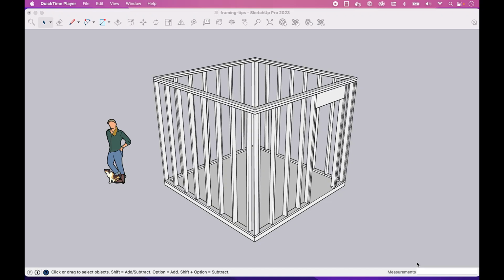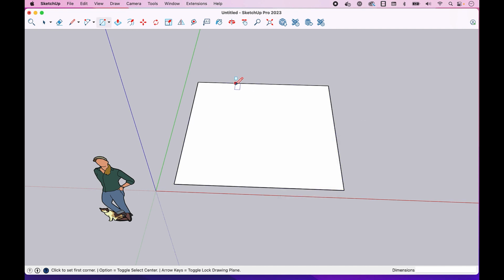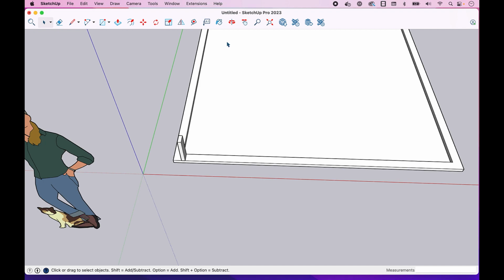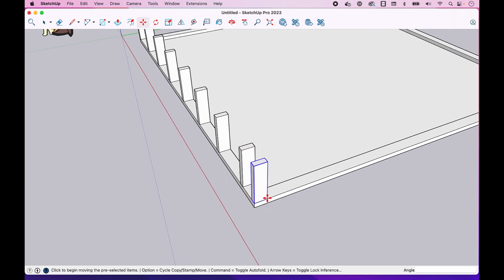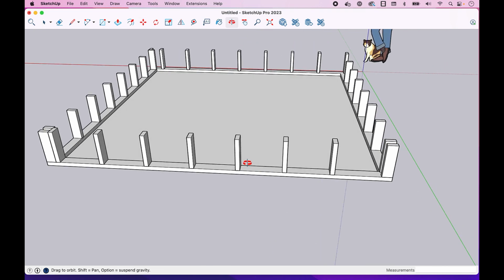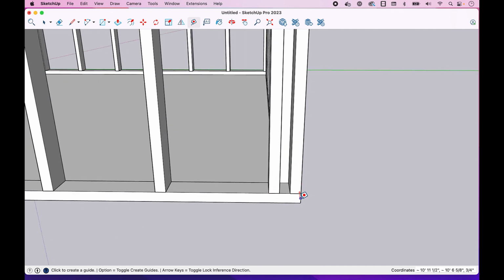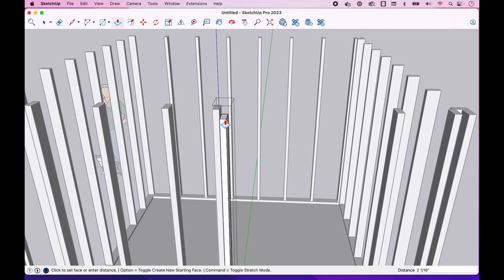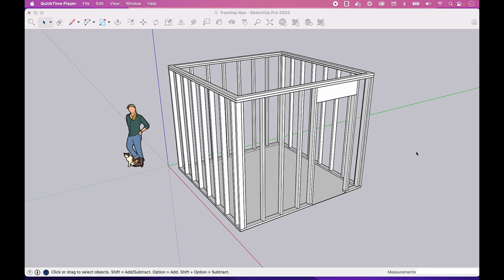SketchUp Wall Framing Tutorial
🔨 Learn to Frame a Shed in SketchUp | Complete Step-by-Step Tutorial

Master the art of framing structures in SketchUp! In this comprehensive tutorial, you'll learn professional techniques to design shed framing from scratch - including base plates, studs, top plates, and door openings. Perfect for beginners and intermediate users.

🎯 What You'll Learn:
✅ Two methods for creating base plates (Follow Me tool & Offset tool)
✅ How to space studs at 16" centers automatically
✅ Time-saving component tricks for faster framing
✅ Installing single and double top plates
✅ Framing door openings with jack studs, king studs, and headers
✅ Real-time workflow you can follow along with

⏱️ VIDEO TIMESTAMPS:
0:00 - Introduction
0:12 - Base Plate Method #1: Follow Me Tool
2:09 - Base Plate Method #2: Offset Tool
3:31 - Adding Wall Studs (16" OC)
6:02 - Replicating Studs Efficiently
10:53 - Installing Top Plates
12:02 - Framing a Door Opening
14:00 - Creating Jack Studs & Headers
16:44 - Final Assembly & Tips

DIY builders planning shed projects
Architecture students learning digital modeling
Contractors visualizing framing layouts
SketchUp users wanting to improve efficiency
Anyone learning residential framing techniques